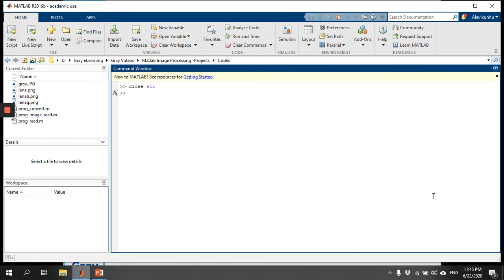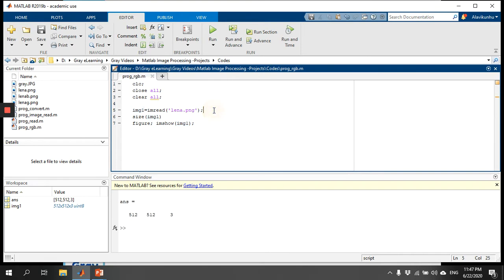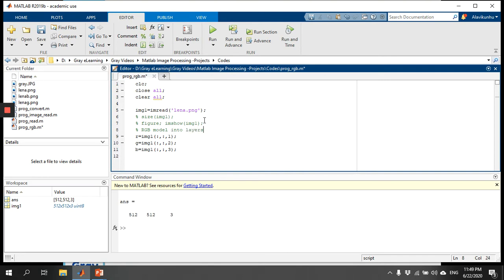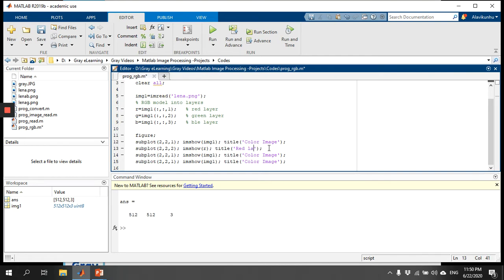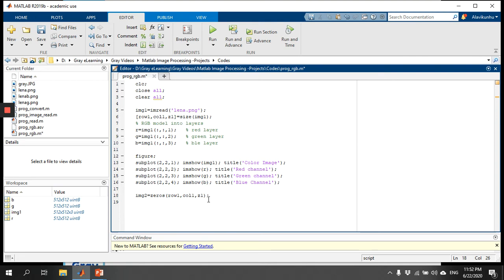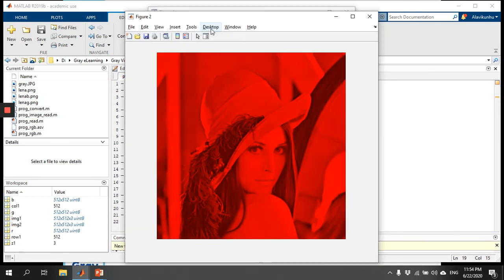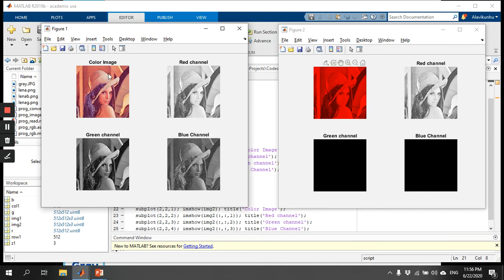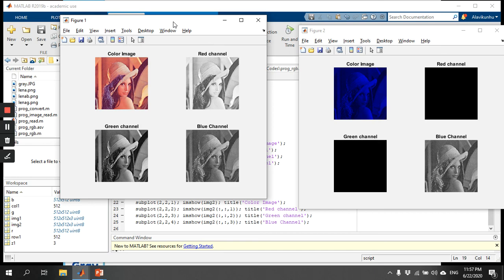3 RGB Model Color Image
In this video I have explained the details about RBG model color image and how to display each layer of RGB color image using Matlab